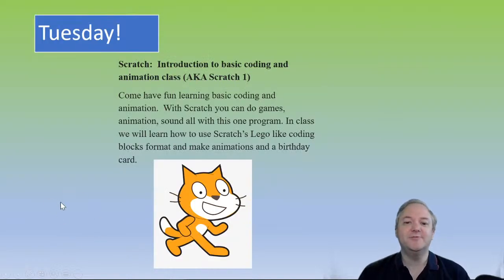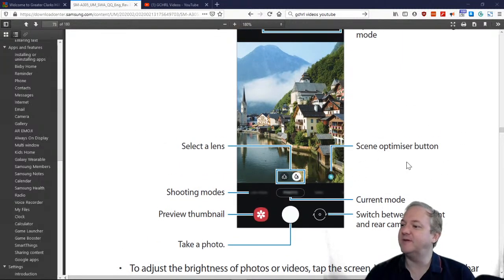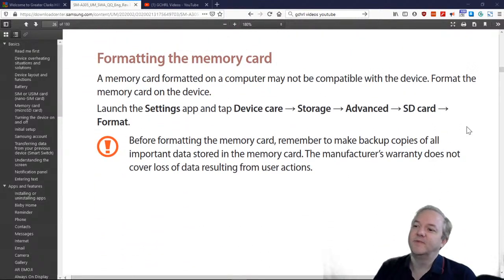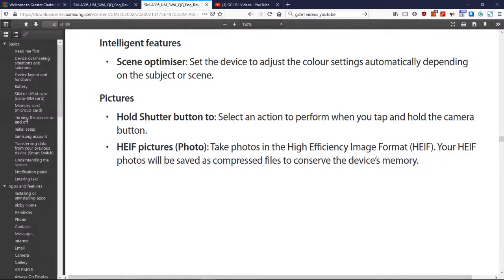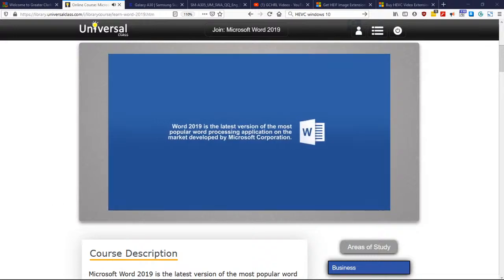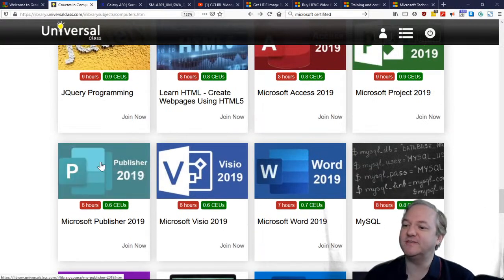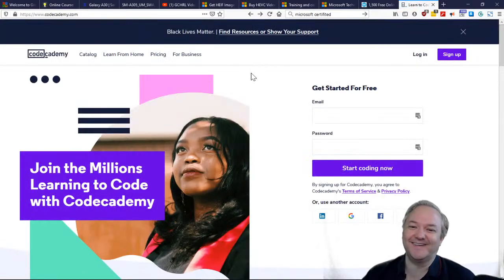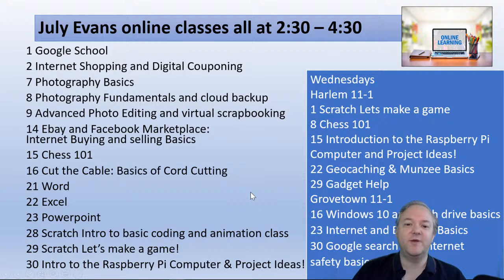Gadget Help Q &A with Alex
Drop by the during these times to get individual help with your electronic gadgets.  First come, first serve; no appointment necessary.